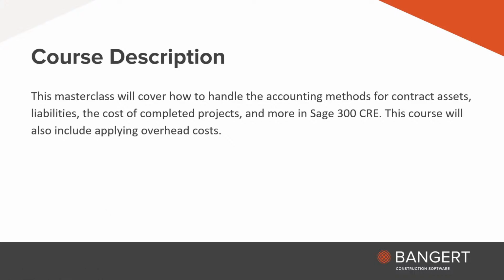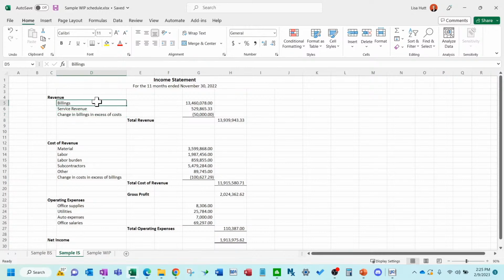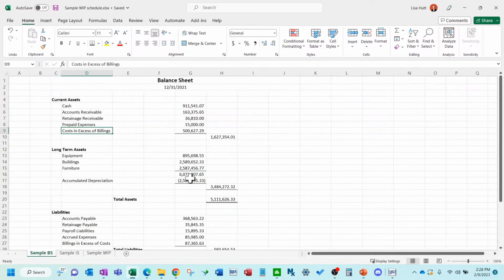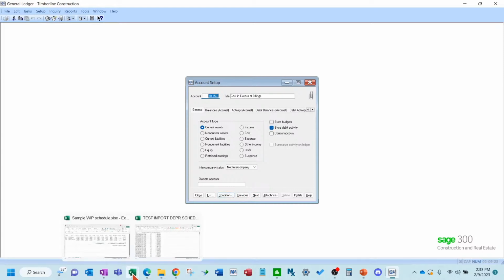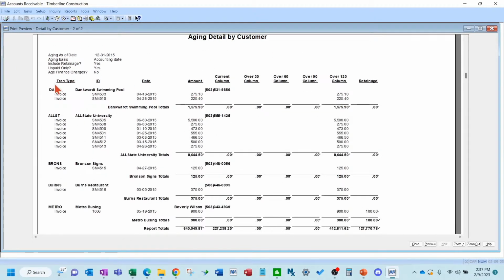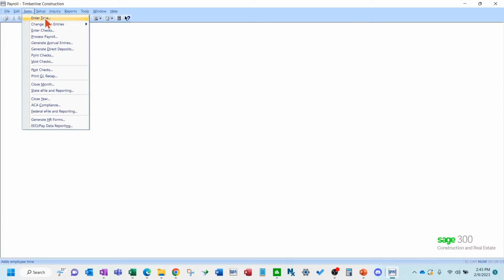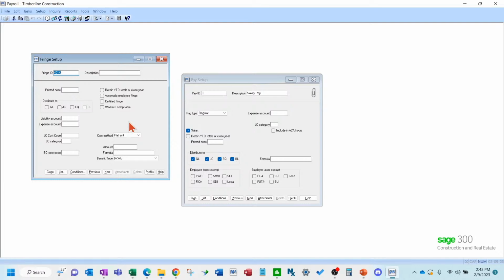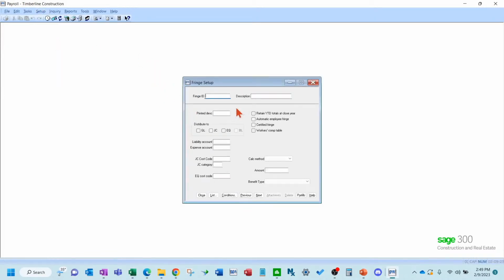Handling Contract Assets, Liabilities, & Cost of Completed Projects in Sage 300 CRE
This masterclass will cover how to handle the accounting methods for contract assets, liabilities, the cost of completed projects, and more in Sage 300 CRE. This course will also include applying overhead costs.

If you're still on Sage 300 CRE, there's a better way

Looking for more Sage 300 CRE support? Sign up for a Bangert Support Plan today and we will help you get the most out of your system!